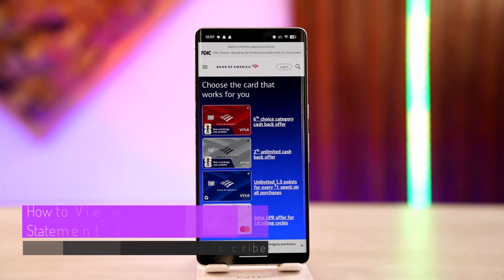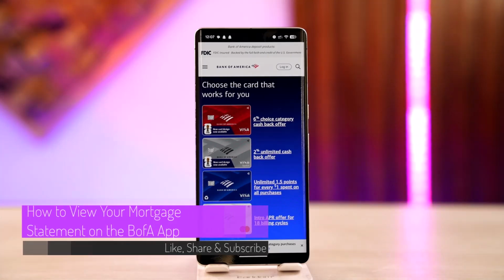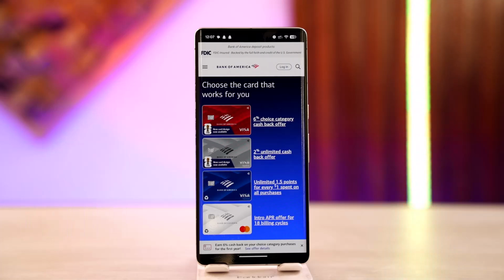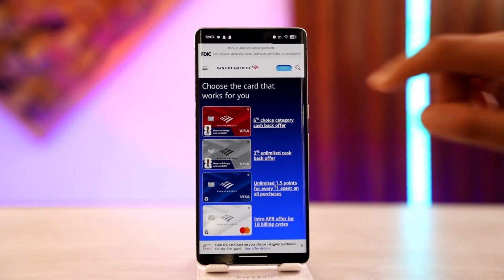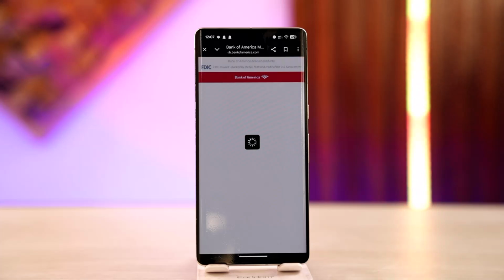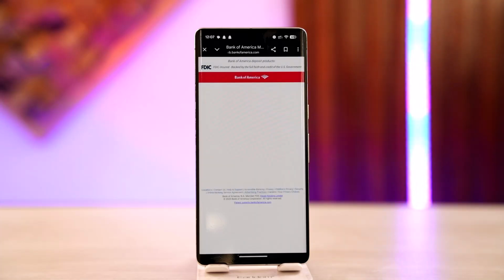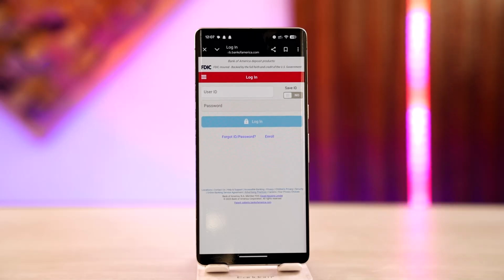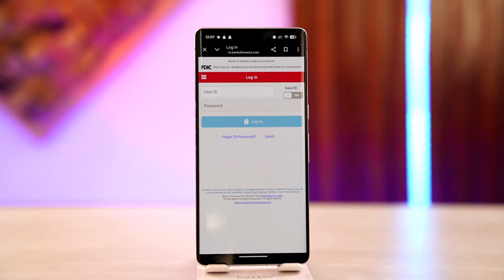How to View Your Mortgage Statement on the BofA App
This video provides a step-by-step guide on how to view your mortgage statement on the Bank of America mobile app.

The tutorial begins by instructing you to open the Bank of America app and log into your account using your credentials. Once on the homepage, navigate to your mortgage loan account from the account dashboard section. Under the mortgage account, look for and select "Statements & Documents." You'll be able to browse through available statements and select the desired month and year to view your statement. The statement will typically open as a PDF file that you can view directly. You also have the option to download the statement to save it to your device. In some cases, you may need to verify your identity by providing additional information such as your Social Security number, tax identification number, or completing other security verifications before accessing sensitive documents.

Timestamps:
0:00 - Introduction
0:08 - Logging into Bank of America App
0:15 - Accessing Mortgage Loan Account
0:22 - Selecting Statements & Documents
0:28 - Viewing or Downloading PDF Statement
0:36 - Additional Verification If Needed
0:59 - Conclusion